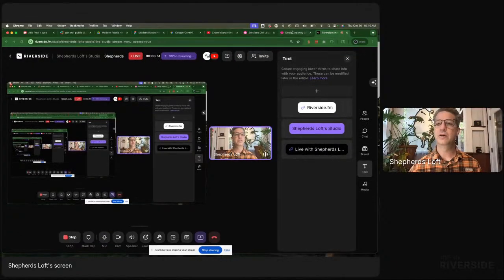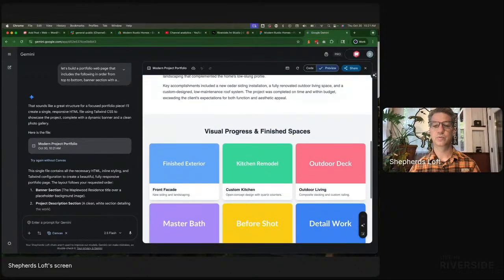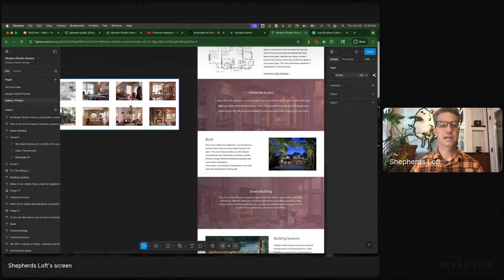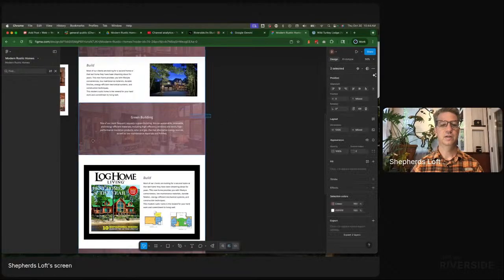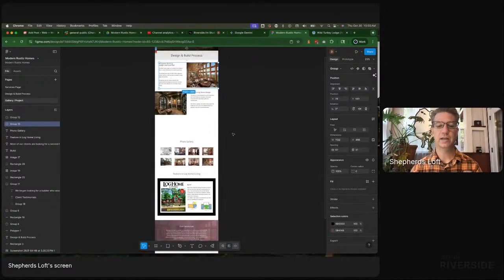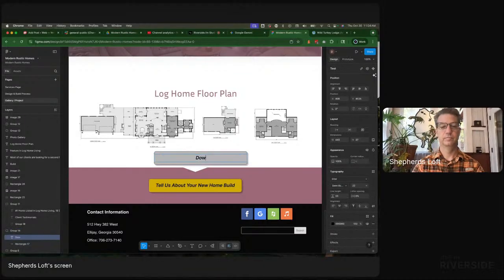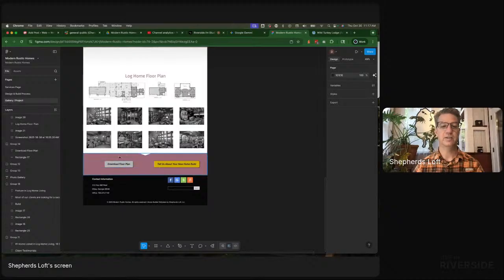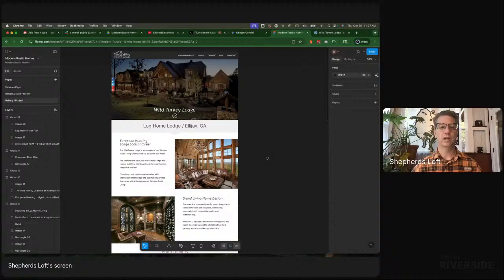Home Builder Web Design Portfolio Project with Figma vs AI and Divi Layouts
Web Design with a Purpose

In this conversation, the focus is on building a portfolio website using AI. The discussion covers the layout, design elements, and content that should be included, such as a header, photo gallery, project descriptions, and customer testimonials. The speakers emphasize the importance of specificity in design and the role of AI in the creation process.

Stop Guessing, Start Designing: The Agency Blueprint for Perfect Portfolio Projects

If you're still coding portfolio pages on the fly, you're leaving money and credibility on the table!

In this video, we break down our agency's 25-year-refined philosophy: **Design MUST precede the Build.** We'll show you why a detailed project page is your most valuable asset and provide the exact framework we use to structure them.

* **The "Design First" Rule:** Why skipping the planning phase leads to unprofessional results.
* **The Power of Paper:** How to use low-fidelity sketching (even just 8.5 x 11 paper) to rapidly **iterate and perfect** your layout before touching a line of code.
* **The 8-Step Anatomy:** The essential components every high-converting portfolio page needs, from the **Project Banner** and **Design Collage** to the **Floor Plans** and dual **Call to Action**.
* **Pro Tools & Inspiration:** How to effectively use tools like Figma, Divi layouts, and even AI, not as blueprints, but as inspiration for your finalized design.

Ready to transform your web design process and create portfolio projects that truly sell your expertise? Watch now!

*Follow us for more agency-level insights!*